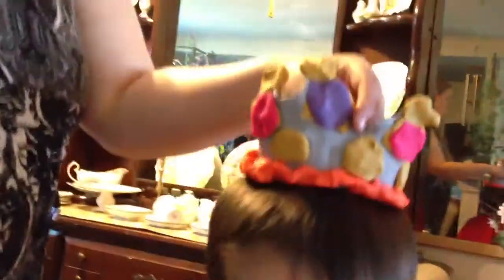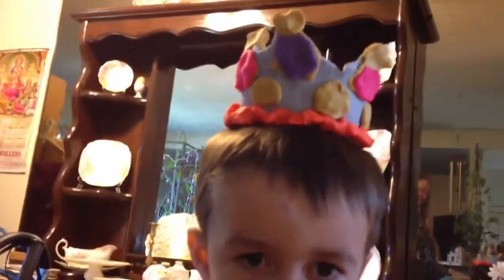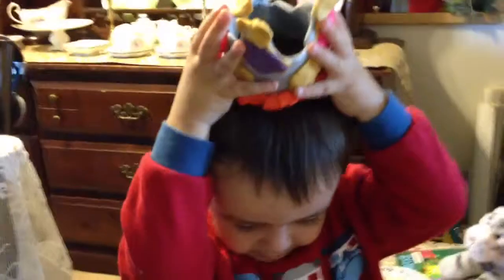Ryder's Play-Dough Crown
Auntie Terra & her nephew Ryder showcase their play-dough crown on my grandson's sweet head ...